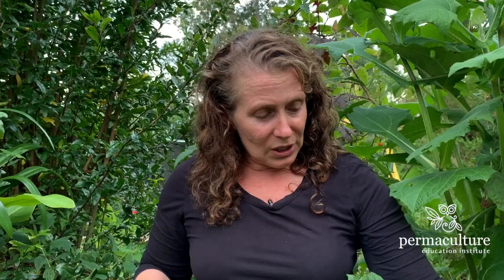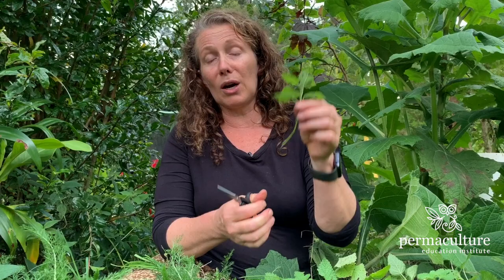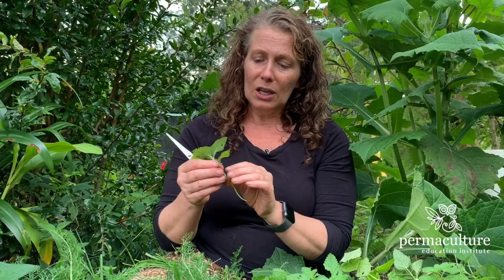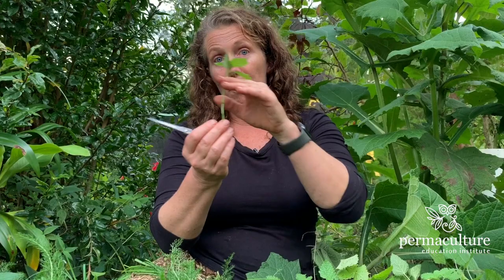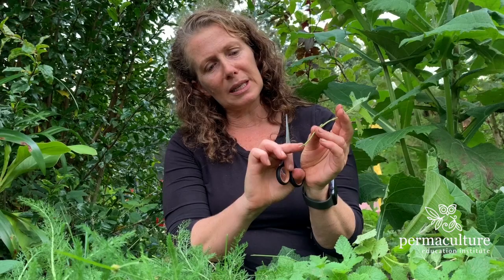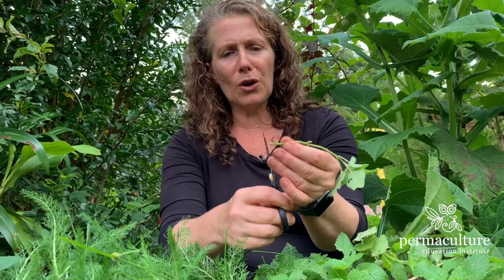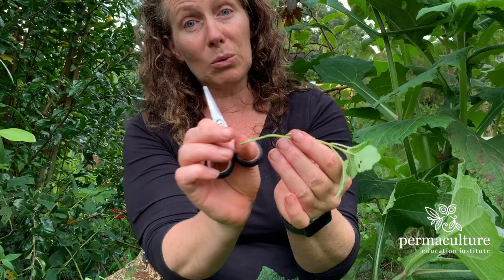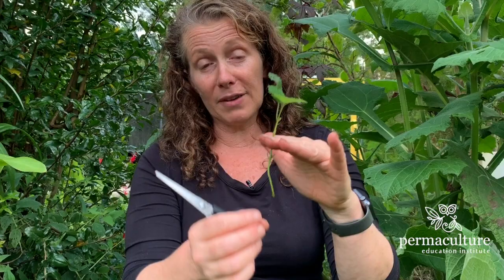Lemonbalm: How to grow, use and propagate with Morag Gamble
LEMONBALM
Morag Gamble shows how to grow, use and take cuttings from lovely lemonbalm (Melissa officinalis). Your kitchen garden can be your tea garden too. Lemon balm is a fabulous calming tea to help reduce anxiety - something we could all do with a bit of!

It’s easy to grow and take cuttings from, and very useful in the kitchen too for all kinds of meals. Even add lemon balm into your garden pesto.

Join Morag in this short clip about Lemonbalm to learn how to you use it and share cuttings with family and friends. 🌿